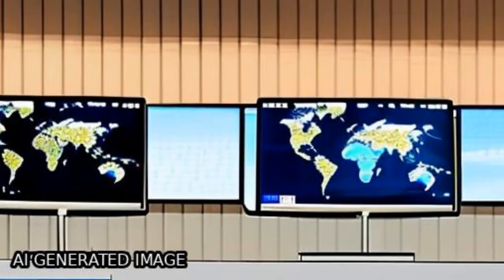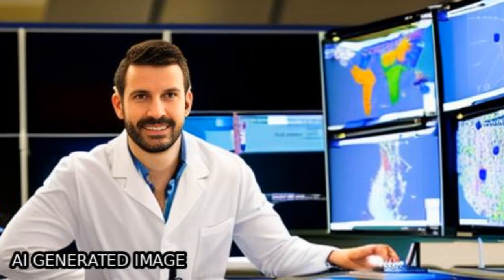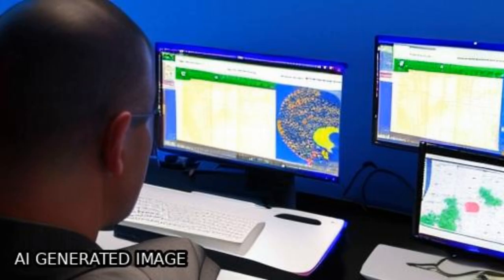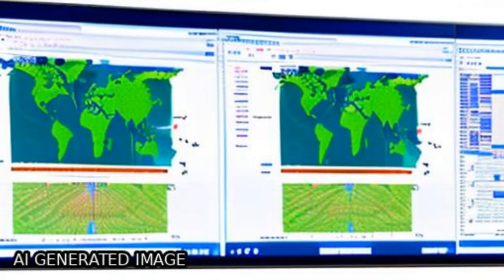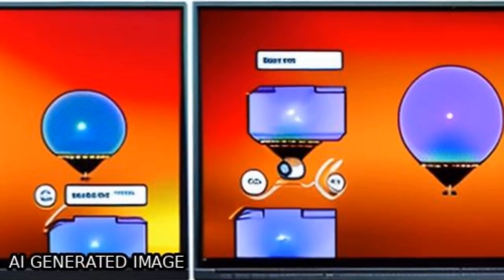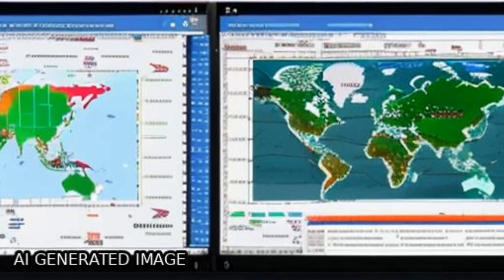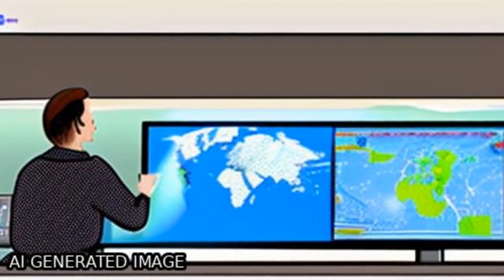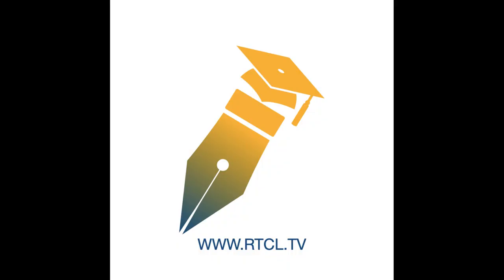Global Data Sets of Vegetation Leaf Area Index (LAI)3g and Fraction of Photosynthetic... | RTCL.TV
### Keywords ###

### Article Attribution ###
Title: Global Data Sets of Vegetation Leaf Area Index (LAI)3g and Fraction of Photosynthetically Active Radiation (FPAR)3g Derived from Global Inventory Modeling and Mapping Studies (GIMMS) Normalized Difference Vegetation Index (NDVI3g) for the Period 1981 to 2011
Authors: Ranga B. Myneni, Shilong Piao, Ramakrishna R. Nemani, Arindam Samanta, Liang Xu, Alessandro Anav, Sangram Ganguly, Yaozhong Pan, Zaichun Zhu ,and Jian Bi

### Video Timestamps ###
0:00:00 - Summary
0:01:30 - Title
0:01:36 - Tail
0:01:41 - End